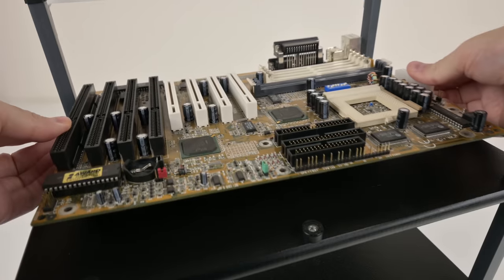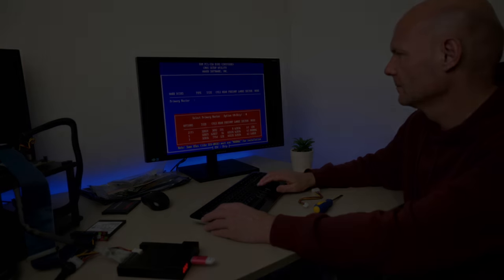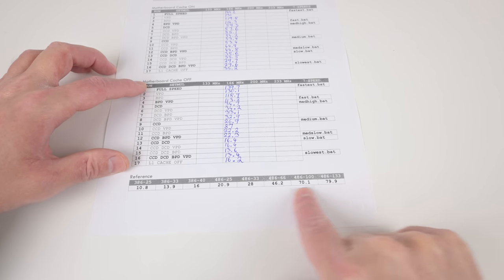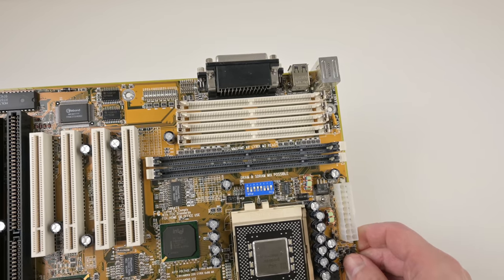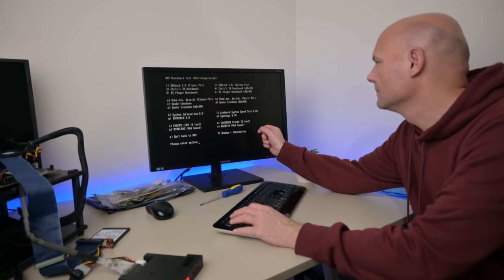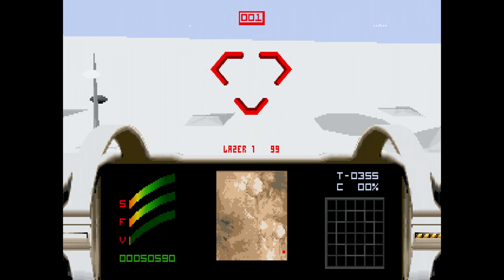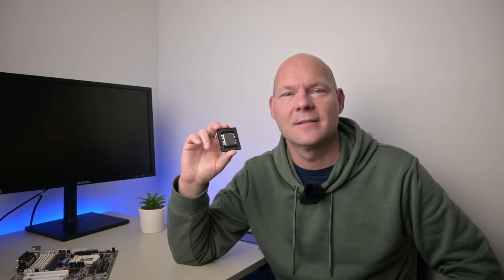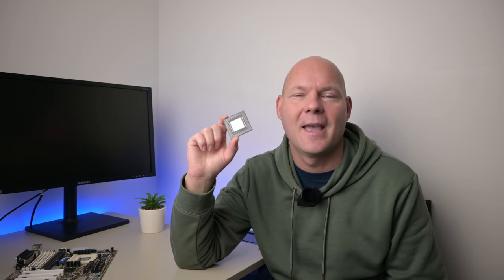Pentium MMX 166 is one of the Best Retro Processors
The Intel Pentium MMX 166 is fantastic for building a DOS Retro Gaming PC. It has special registers that Gerwin's SETMUL utility can use to slow it down in fine steps. This means you can play demanding 3D games as well as many of the speed sensitive games such as Wing Commander, Test Drive III and others.

◼️ Parts from Amazon
StarTech IDE to SATA Adapter
32GB SSD
64 GB SSD
GOTEK Floppy Emulator
USB to SATA Adapter
◼️ Games